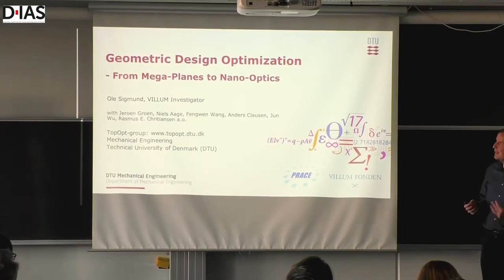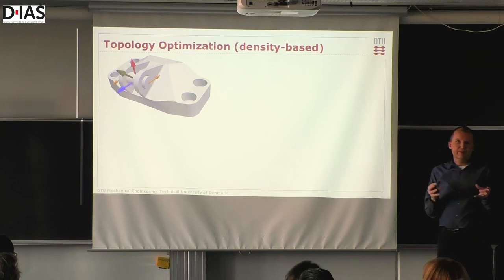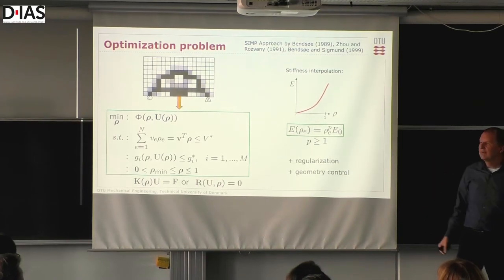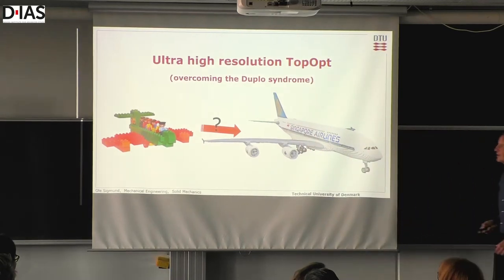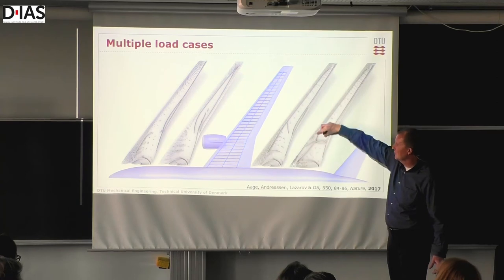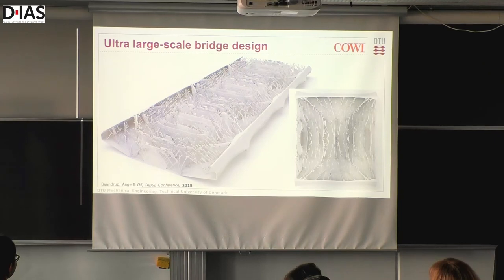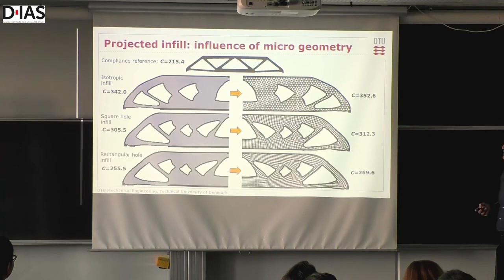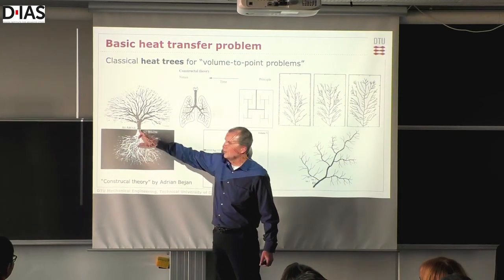ul2 5c9f5650874a38 81661021 DIAS Ole Sigmund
"Geometric Design Optimization – From Mega-Planes to Nano-Optics" - Lecture at D-IAS by Professor Ole Sigmund.
Danish Institute for Advanced Study, SDU, Odense.